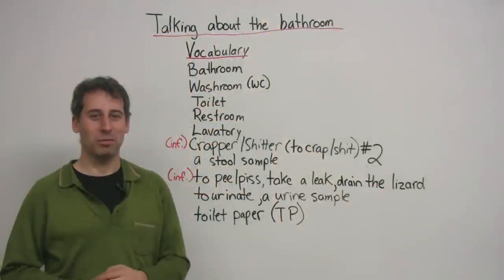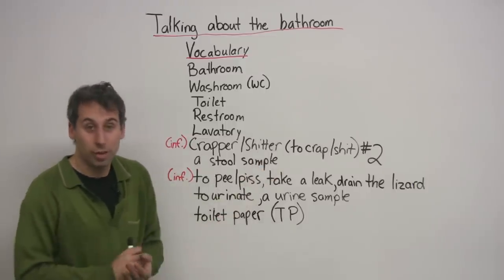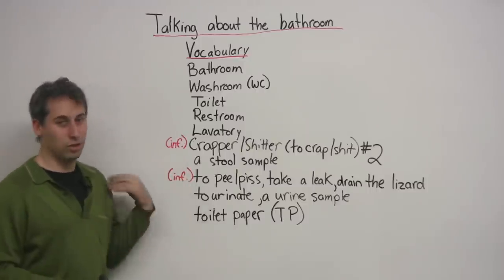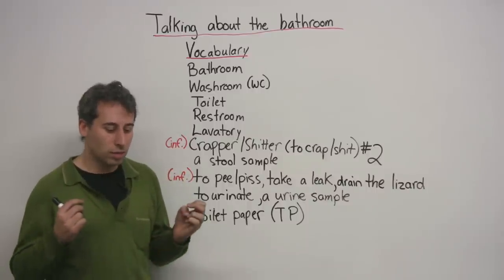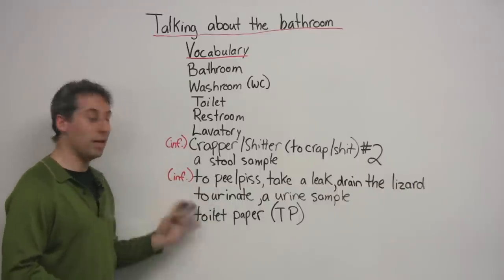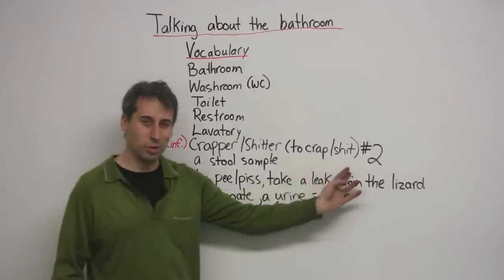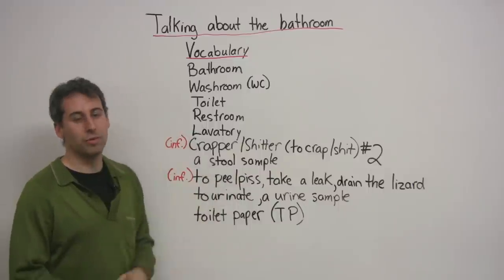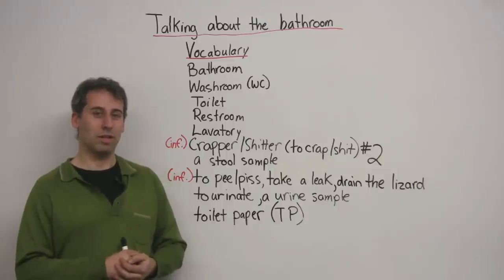Speaking English - Talking about the Bathroom & Toilet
Learn the different ways to ask and talk about the toilet in English in this practical lesson, then take the free quiz